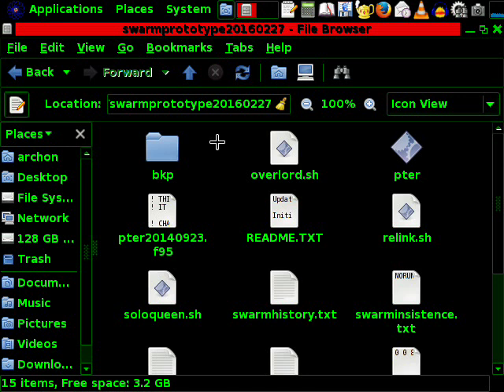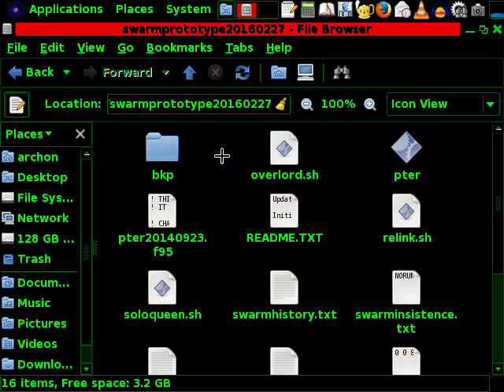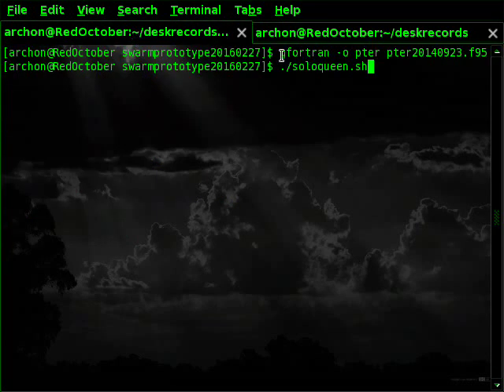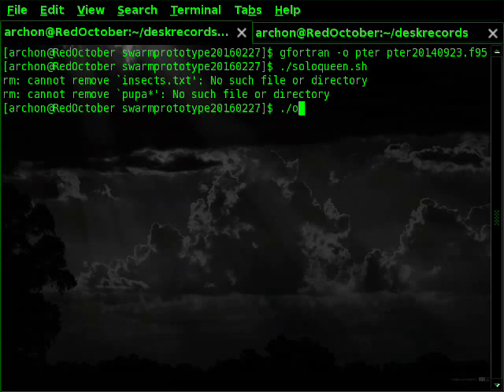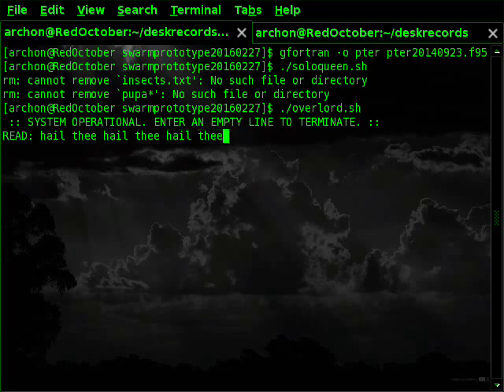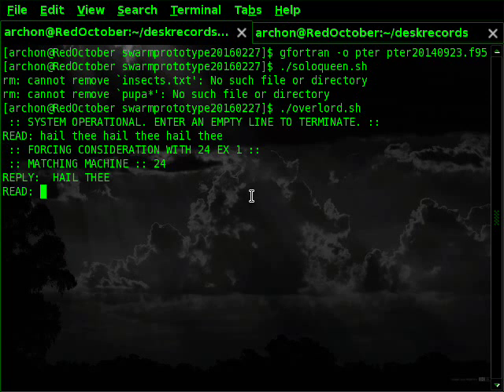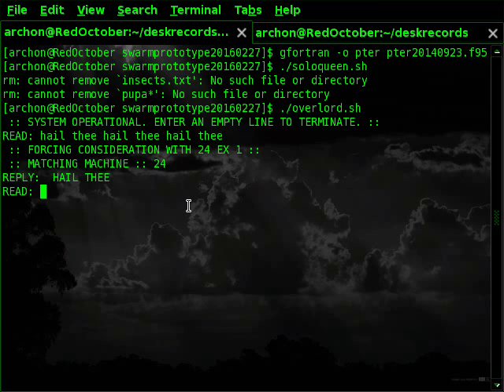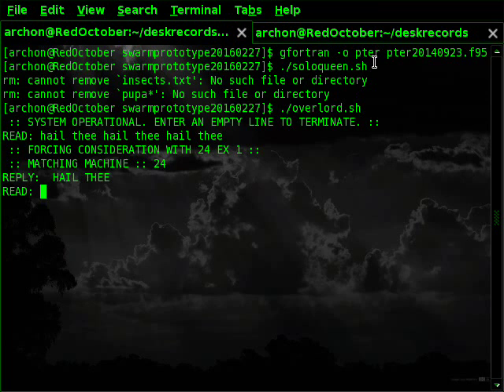VIII. Logical Triangulation (Fortran 95)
Dear Ladies and Gentlemen,

The topic of this short video is how to run a swarm intelligence based on Logical Triangulation, written in modern Fortran (specifically: developed with GFortran and G95). This is a general artificial intelligence. It is now expressed as a chatbot (though not confined to this application), and starts "empty". Only from the discussion with you it begins to slowly learn how to use language. This one is free from word-adjustment-instincts.

Perhaps the parser parts will be of interest to some of you - essentially, it changes "whole words" into numbers, as these are easier to work with than strings.

The files for the experiment ((Fortran-version of the AI) you can find here, along with detailed instrucitons on how to build and use the AI (you will need Linux and GFortran, part of the GNU compiler collection):

There is a Scheme version, too, which was the first one I wrote:

(The Scheme version delivers 30 examples of a fully "filled out" knowledge base.)

All are under the Affero GPL.